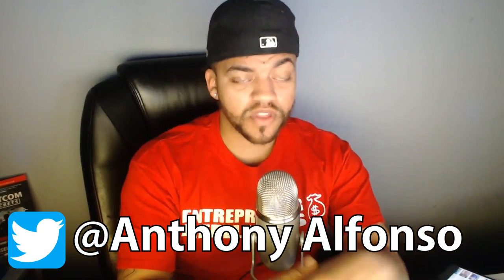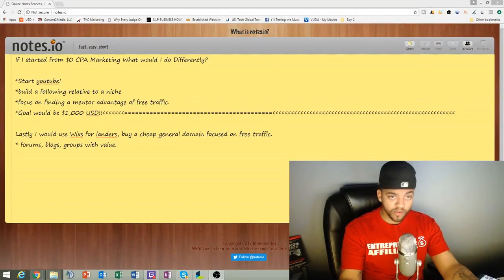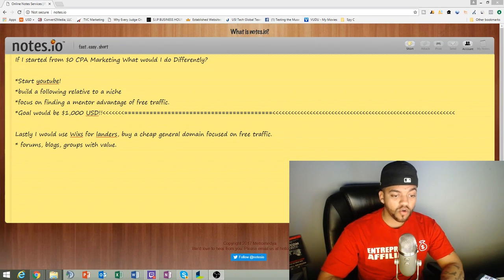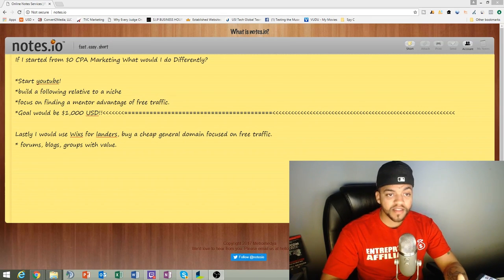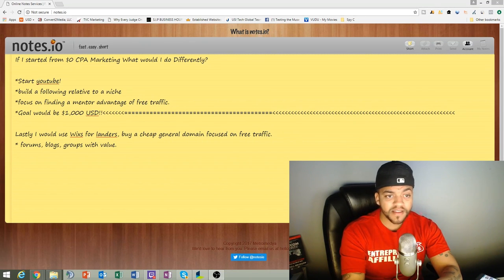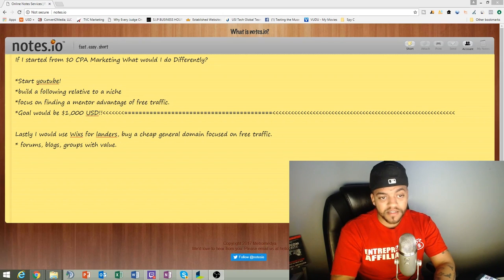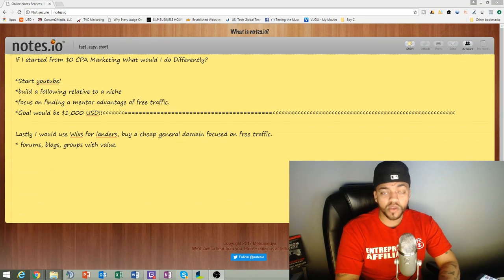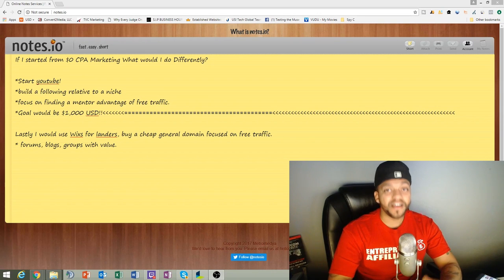Starting Affiliate Marketing From Scratch $0 NO MONEY To Start!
I wanted to discuss what I would do If I started from $0. This video is more of a discussion video. Starting over my main goal would be to focus on 1,000 usd!

max bounty
cj affiliate
amazon associates
Amazon seller mastery
clickbank
jvzoo
anthony alfonso
why you cant make money online
why you cant make money with affiliate marketing
why you cant make affiliate marketing sales.
start making affiliate marketing sales
affiliate marketing mastery review
affiliate marketing mastery course
affiliate course
learn how to do affiliate marketing
max bounty
cj affiliate
amazon associates
Amazon seller mastery
clickbank
jvzoo
anthony alfonso
How to
Email follow ups
Aweber
Get response
Mail chimp
Marketing hero
Email openrates
Email sales
Make sales from emails
peerfly
peerfly 2017
how to get into peerfly
how to promote affiliate links on facebook
how to post click bank affiliate links on facebook
how to post affiliate links on fb
posting affiliate links on facebook
hiding affiliate links on facebook
clocking facebook affiliate links
facebook ads,facebook
posing affiliate links on facebook
fb affiliate links
cloak fb affiliate links
how to mass facebook affiliate links
affiliate links on facebook
how to make money online
how to make cpa marketing sales
cpa marketing
email follow ups for affiliate marketing
how to make sales from email follow ups
email list building
list building
how to do email follow ups
four percent group
getting coached
6 figure super affiliate
cpa marketing mentor
mentor
getting coached in affiliate/cpa marketing
cashnetwork
cash network proof
cash network sells
cpa network
cpa marketing
cpa training
cpa offers
cpa traffic
learning cpa
understanding cpa
mastering cpa
cash network
cashnetwork
joining cashnetwork
cashnetwork training
cash network traing
training how to get traffic
make money in cpa
make money with cpa
work cpa,maxbounty
join maxbounty
get accepted to cpa
get accepted to cash network
affiliate marketing beginner training